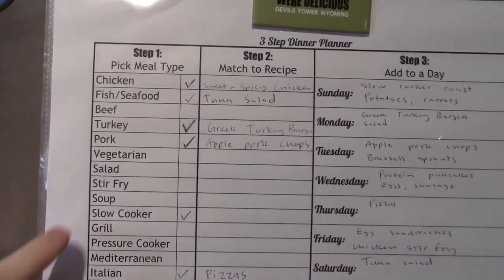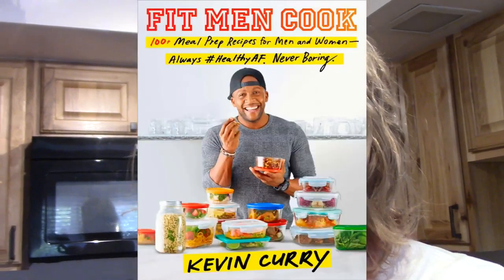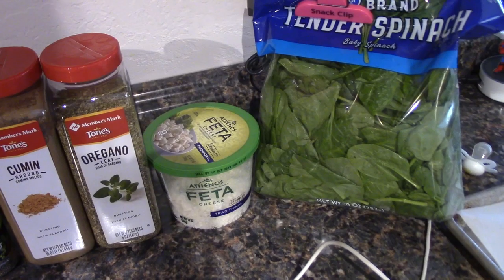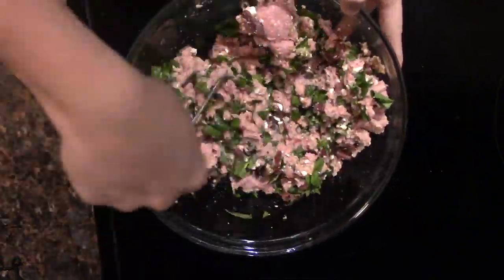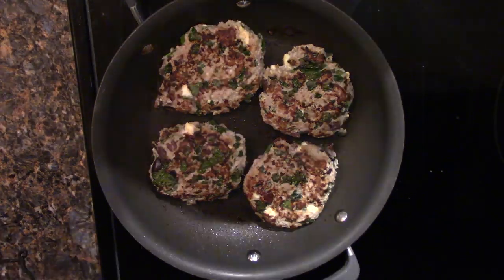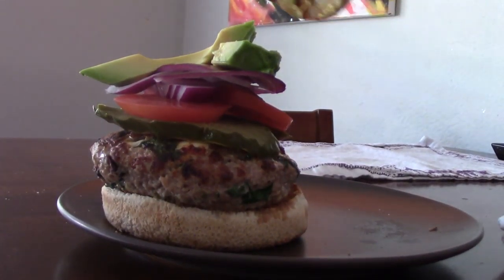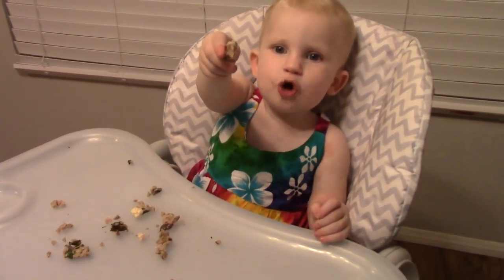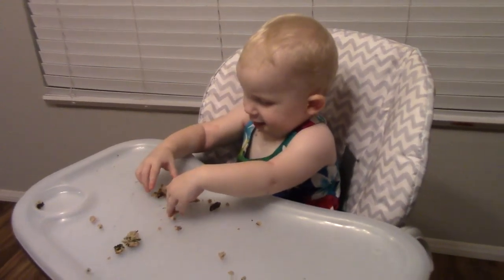Meal Prep || Super Juicy Greek Turkey Burgers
Facebook.com/OnyxAthleticPerformance
Instagram.com/OnyxAthlete
Twitter.com/OnyxAthlete